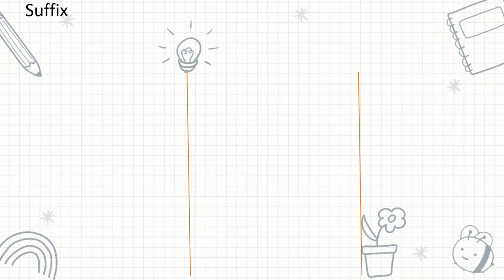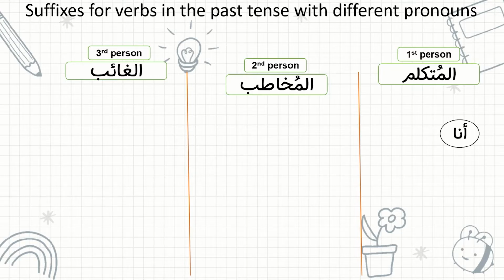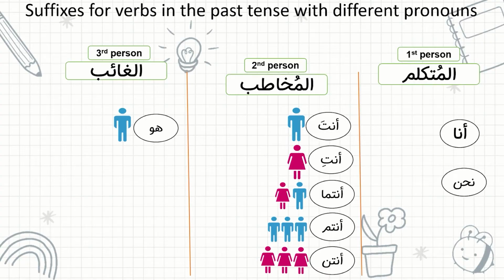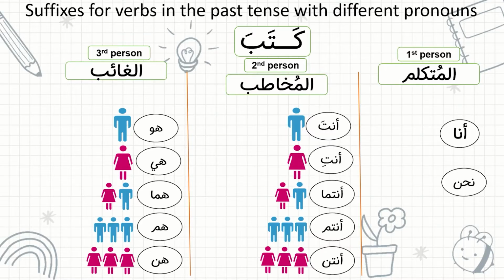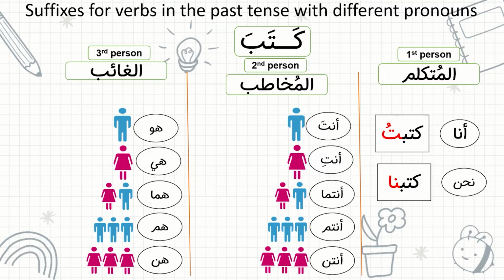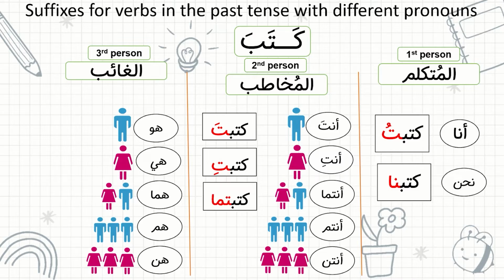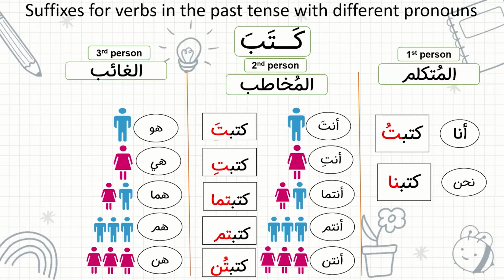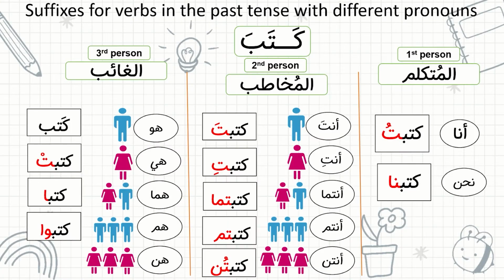Past Tense in Arabic!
In this detailed tutorial, we focus exclusively on the past tense, a cornerstone of fluent Arabic conversation and writing. We'll guide you through the essential suffixes need for verbs in the past-tense with different pronouns, offering clear examples and pronunciation tips along the way.

Whether you're a beginner eager to lay a solid foundation or an intermediate learner looking to refine your skills, this video is tailored to help you understand and apply these suffixes with confidence.

Join us as we unlock the secrets of Arabic's past tense, making this aspect of the language accessible and enjoyable to learn. Let's embark on this linguistic adventure together!"